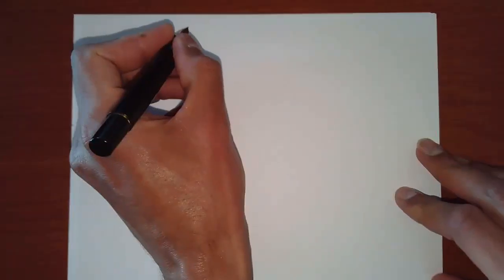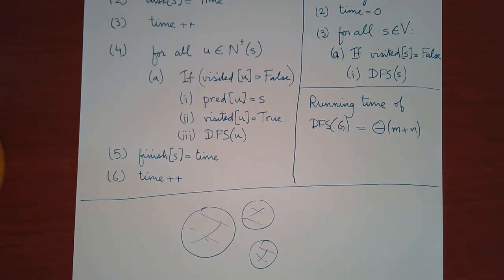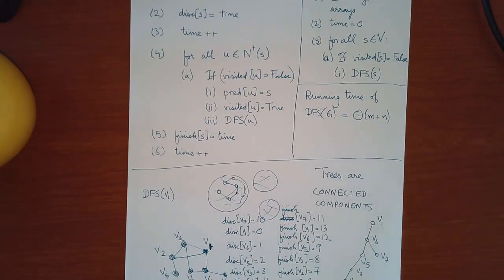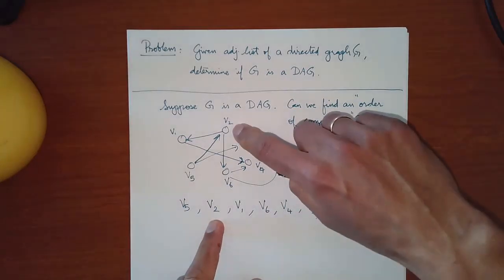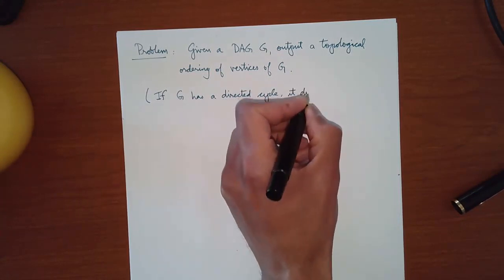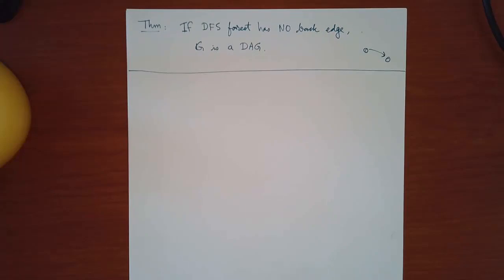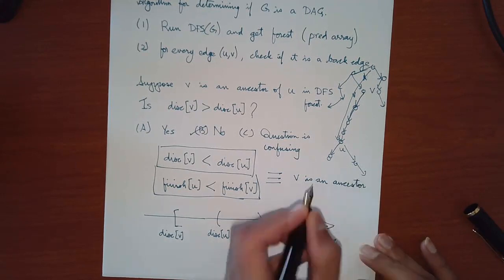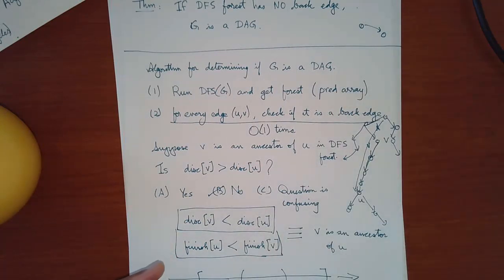CSE101, Fall 22, Lec 19: Depth First Search (DFS)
We explain the Depth First Search algorithm for traversing a graph. We discuss the concept of discovery and finish times in DFS. We go over the pseudocode in detail and work out a small example.

We then discuss applications to determining if a directed graph is acyclic. We also discuss topological sorting of vertices in a DAG. We explain how DFS can solve these problems efficiently.